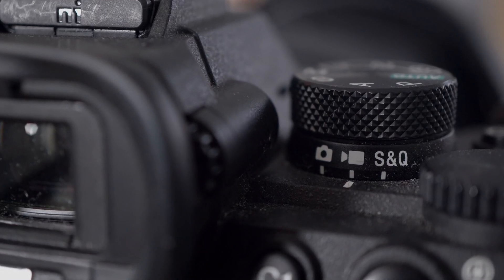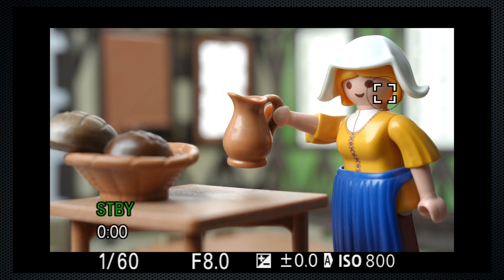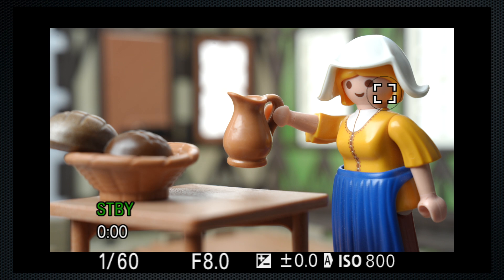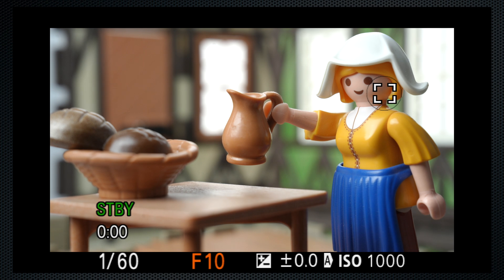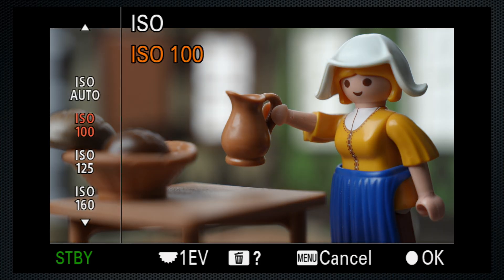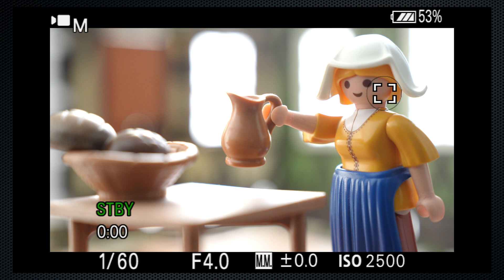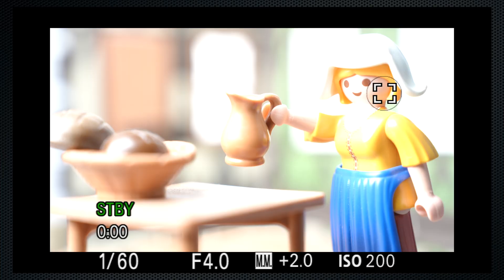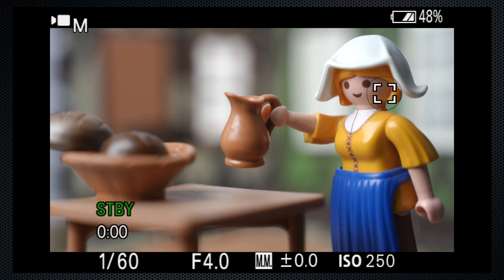Better Video Using the Exposure Pentangle (Sony version) No ads, no interruptions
YouTube's AI though the title for this video should be "The Ultimate Guide to Stunning Video". This video explains the exposure pentangle and how to use it to improve your videos. This video has specific details and demo screens from a Sony camera.
I am not sponsored, there are no ads or interruptions in this video.